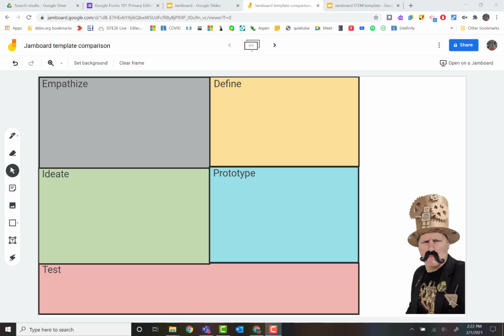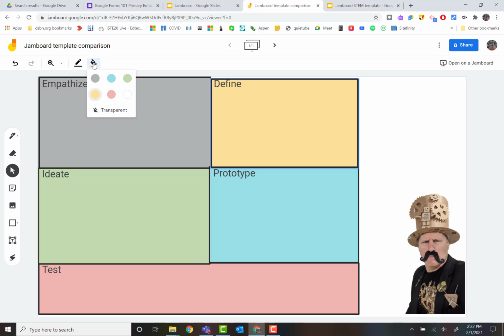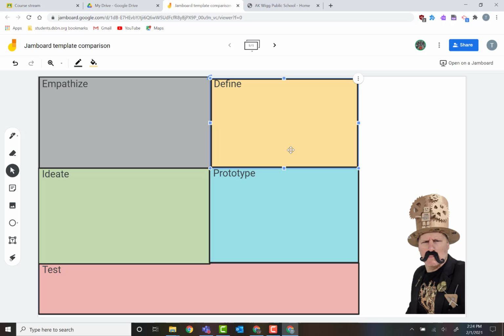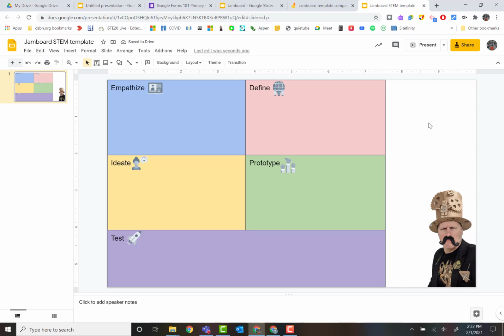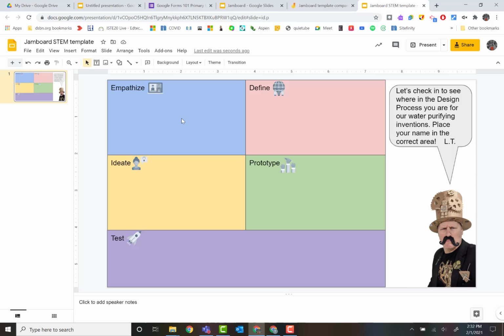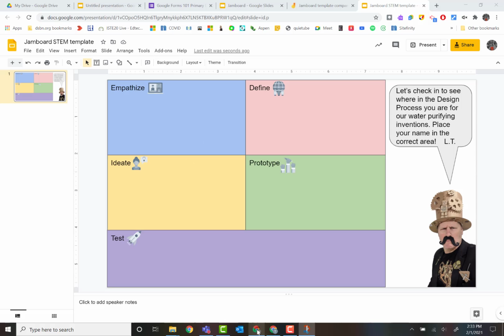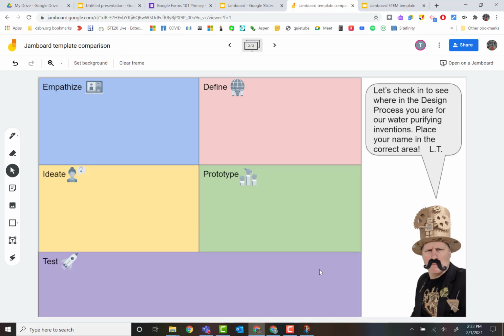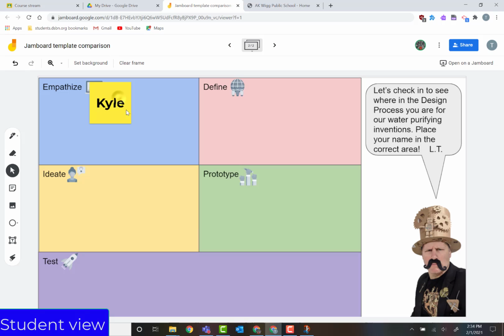Jamboard Making Backgrounds